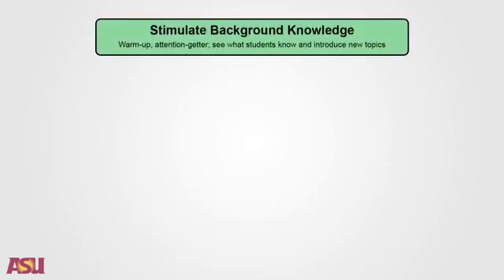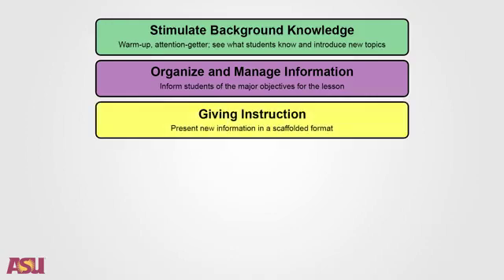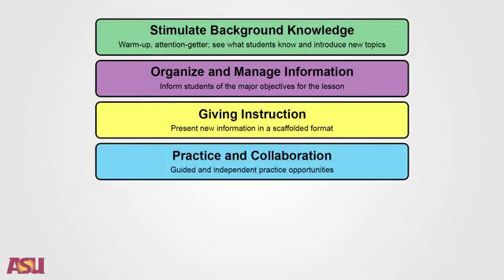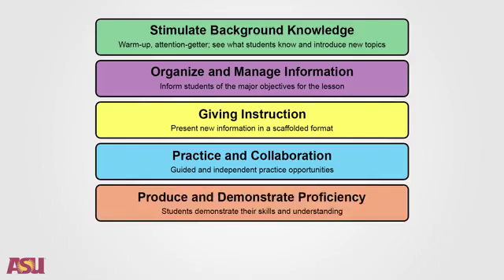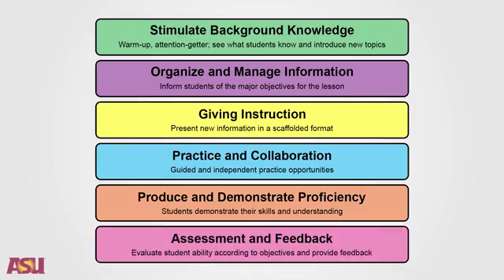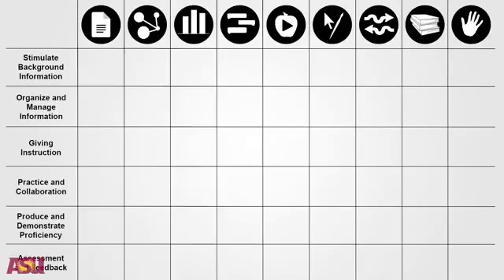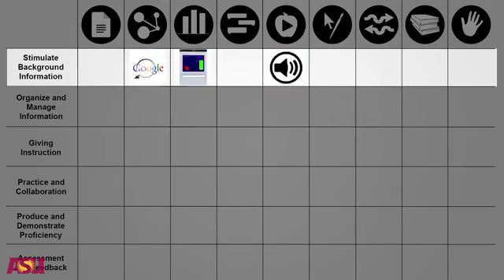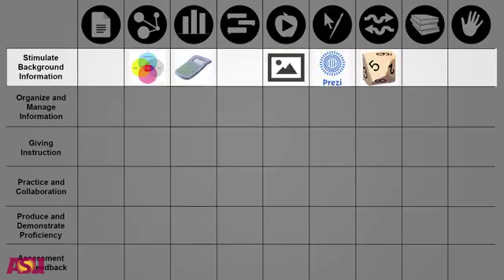technology cat for events